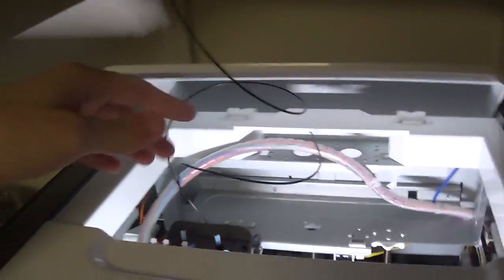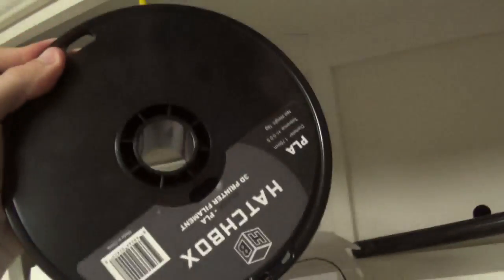PLA Plastic And The Da Vinci 2.0 3D Printer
In this video I will try and print PLA filament on the Da Vinci 2.0 3D Printer. I am using Hatchbox 1.75mm PLA (black) plastic filament which is about $28 on Amazon. Lets find out if the da vinci is compatible with PLA!